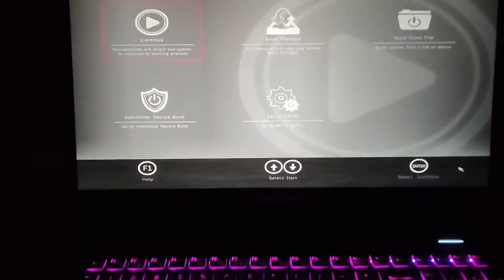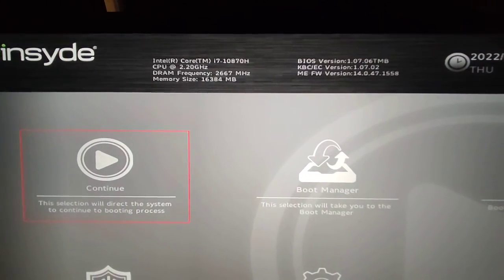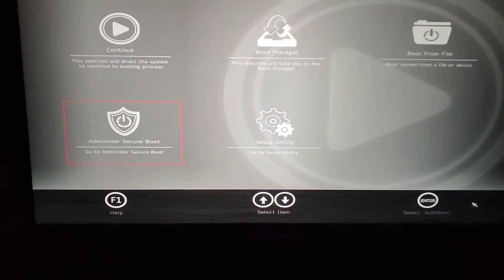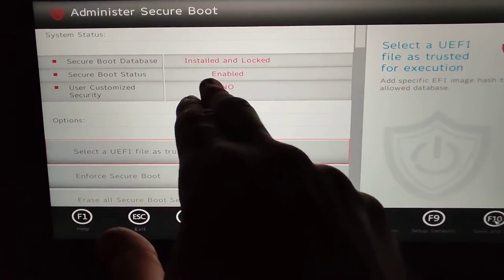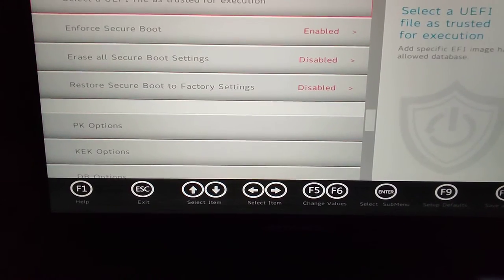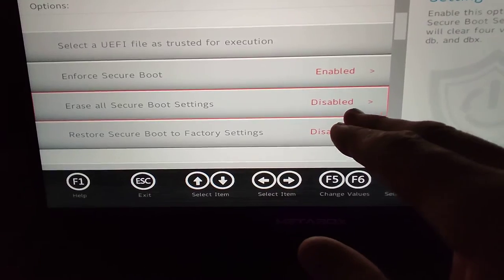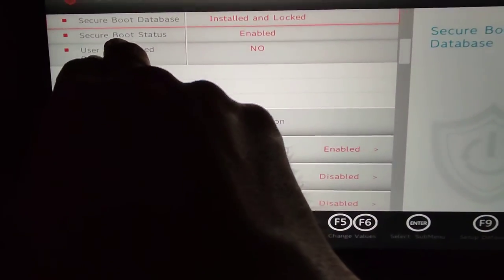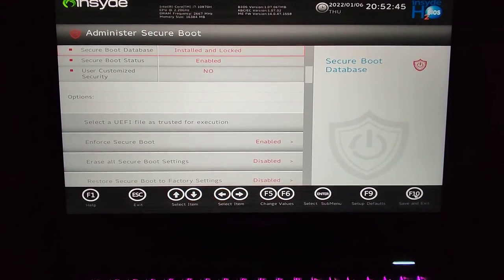How to enable Secure Boot on a Clevo / Metabox laptop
In this video im showing you how to enable Secure Boot on your metabox or clevo laptop
The Model im doing this on is a Metabox Prime S  PC70DP i7 10870H 3060